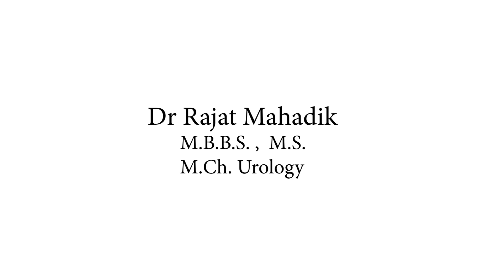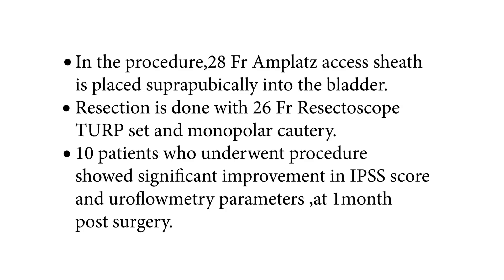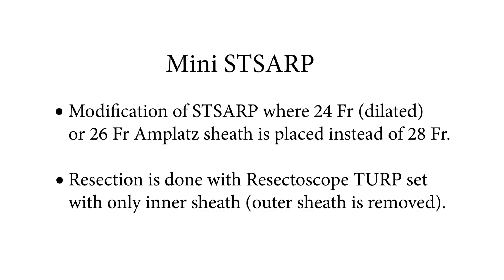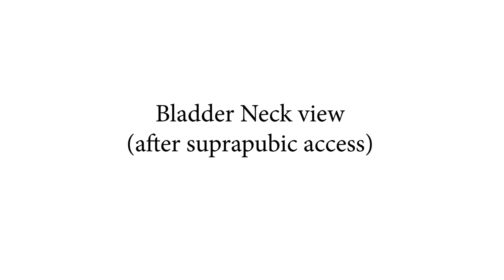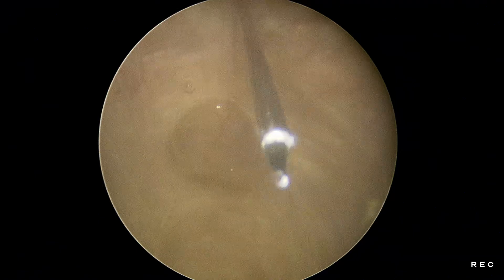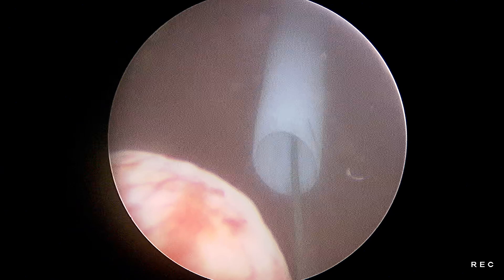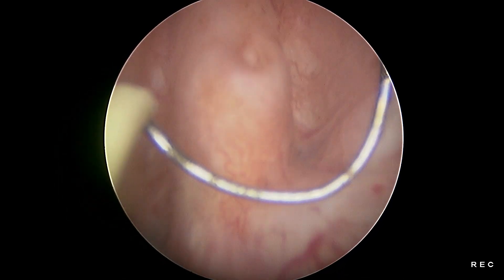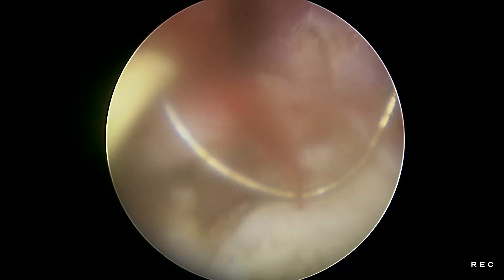STSARP & Mini STSARP- Suprapubic Transvesical Sheath Access Resection of Prostate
Novel procedure for prostate surgery bypassing the Urethral Route.